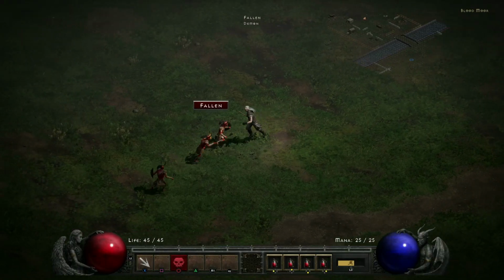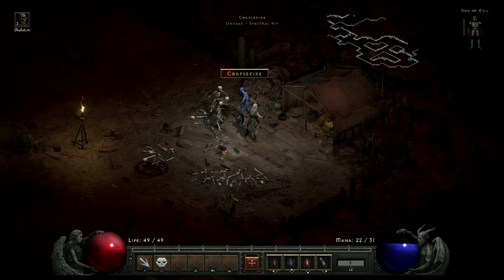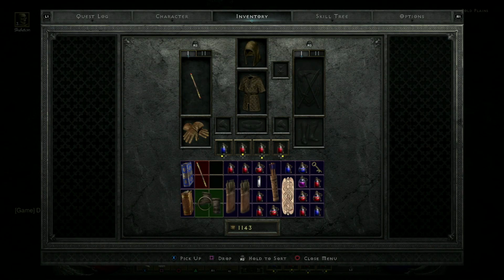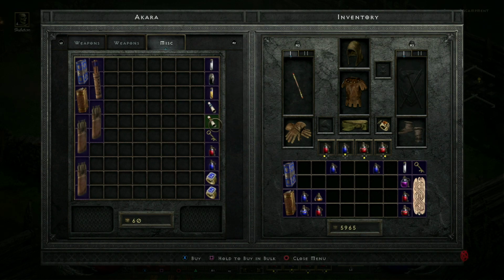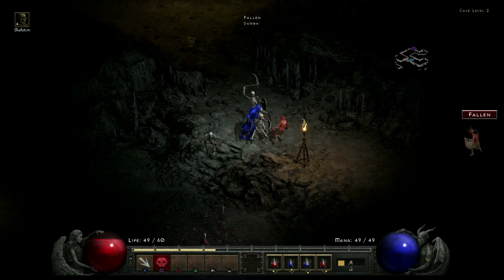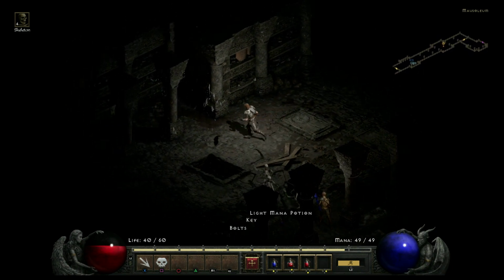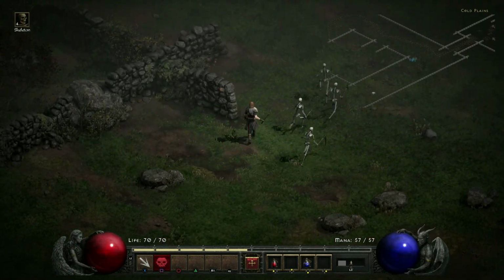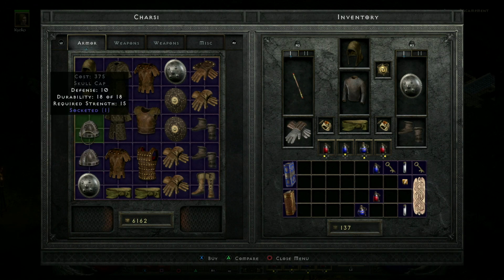Fishymancer Playthrough INTRO - Diablo 2 Resurrected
All the latest info on the channel here!